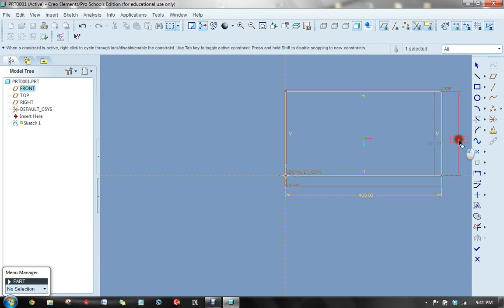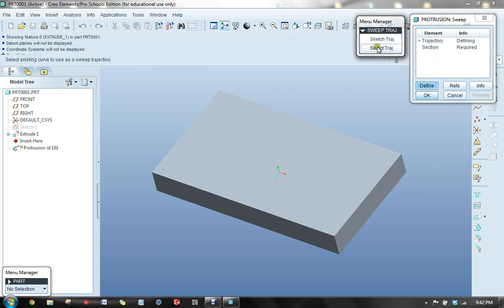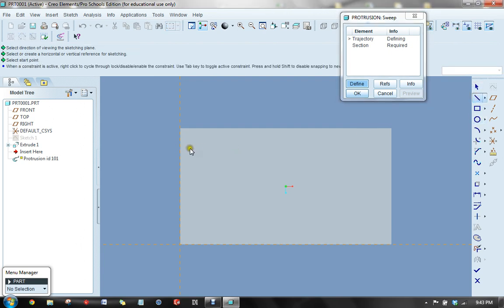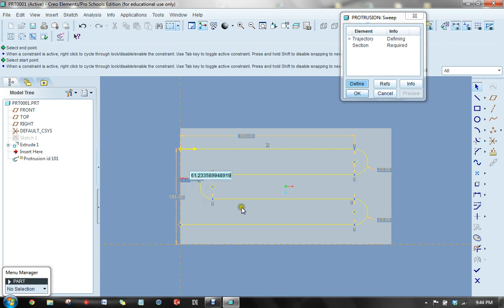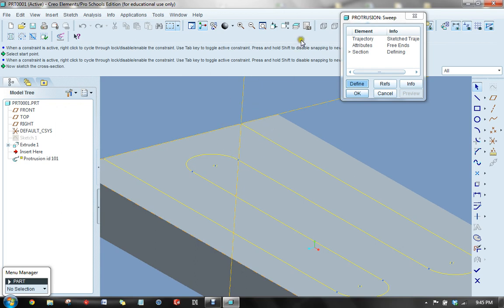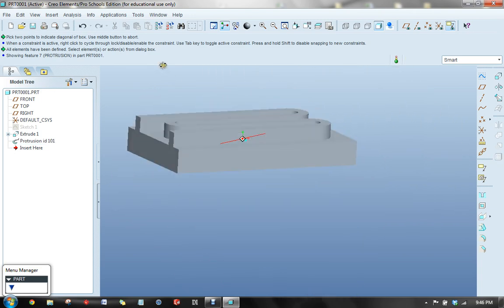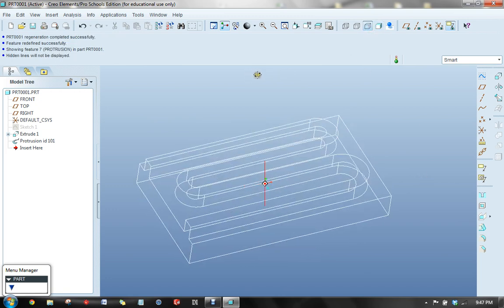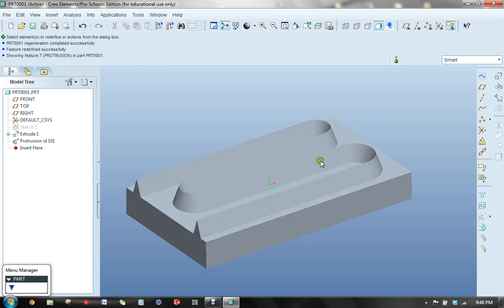Pro-E Tutorial 15 (TCNJ)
A demonstration on how to use the sweep tool to create a protusion